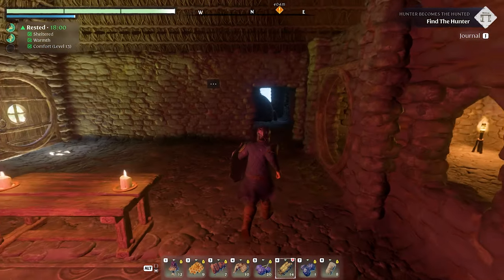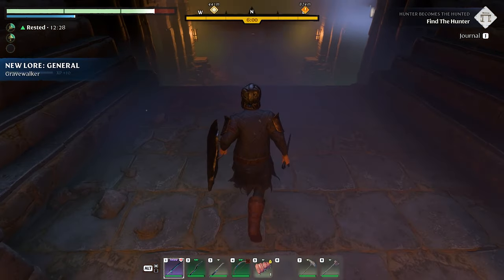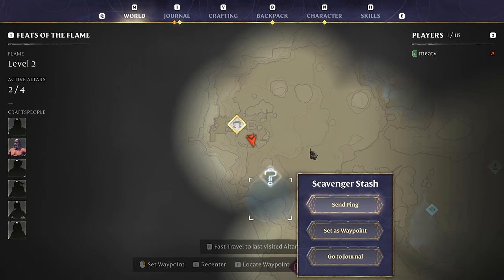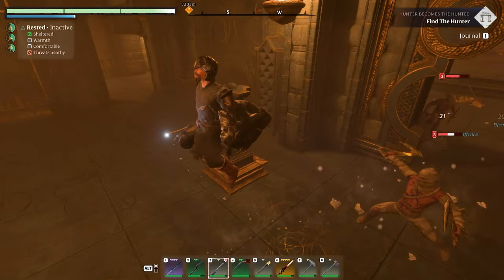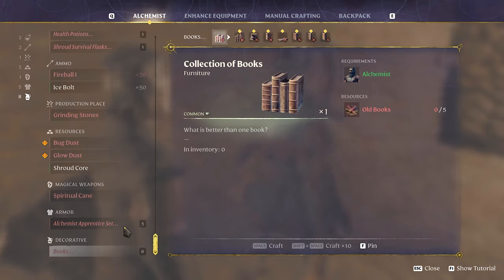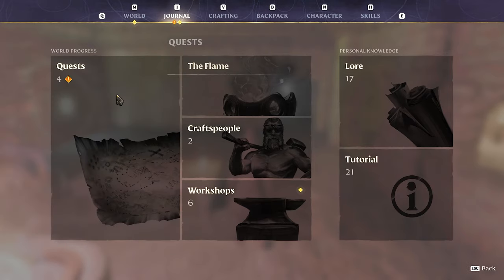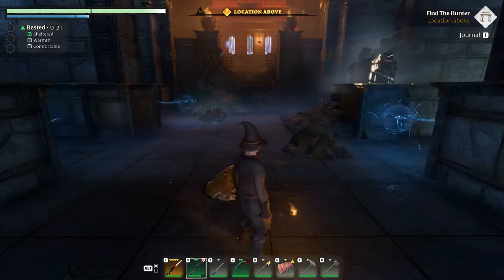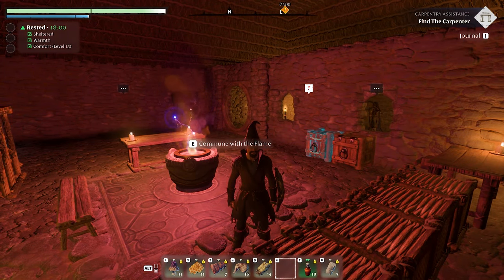Am I a Battle Mage | Enshrouded Part 4